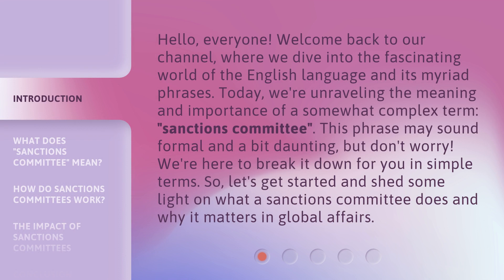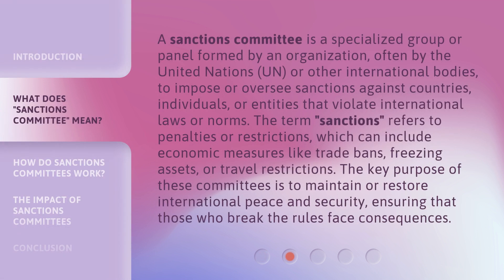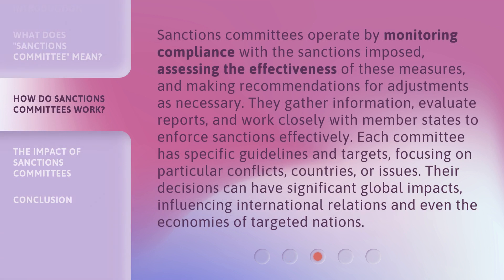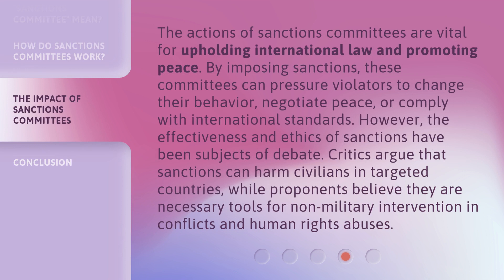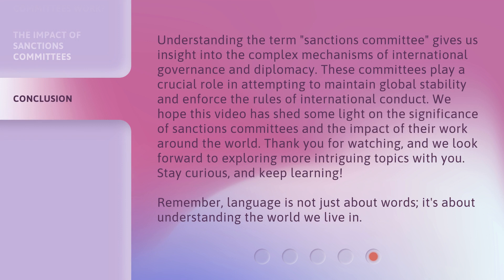Understanding the Role of a Sanctions Committee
Decoding Sanctions Committees: What You Need to Know • Discover the inner workings and importance of a sanctions committee in this informative video. Learn how they impact global affairs and why they are crucial for maintaining international peace and security.

00:00 • Introduction - Understanding the Role of a Sanctions Committee
00:39 • What Does "Sanctions Committee" Mean?
01:23 • How Do Sanctions Committees Work?
02:02 • The Impact of Sanctions Committees